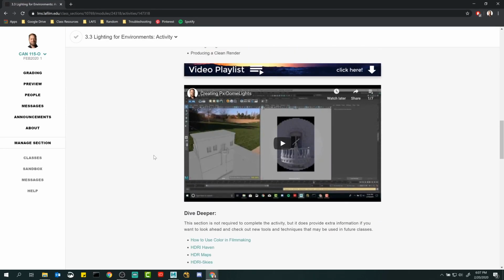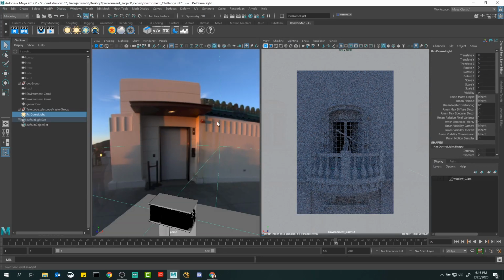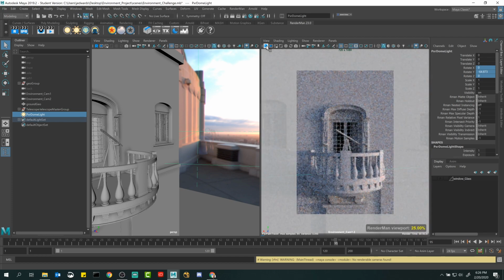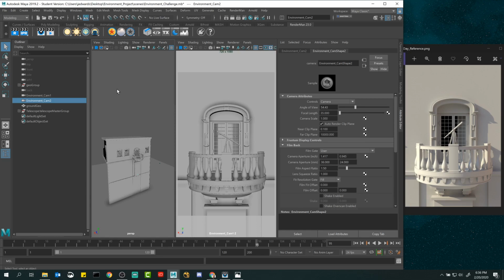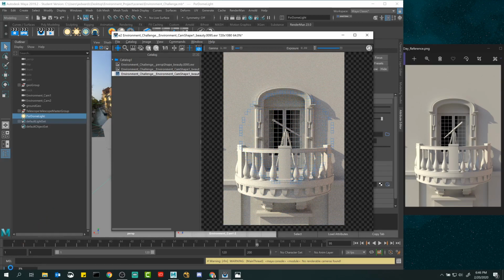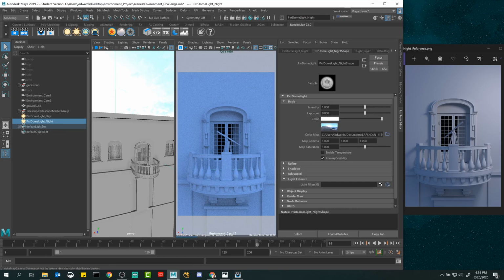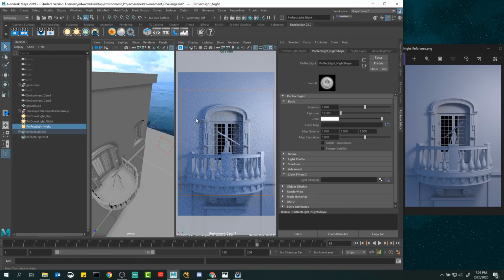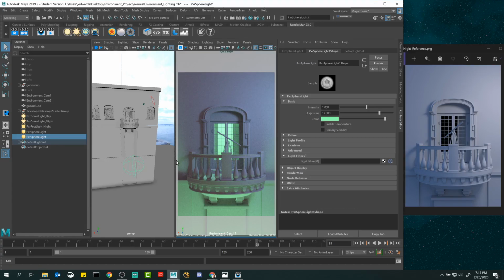Week 3 - Shading and Lighting 1 Live Session